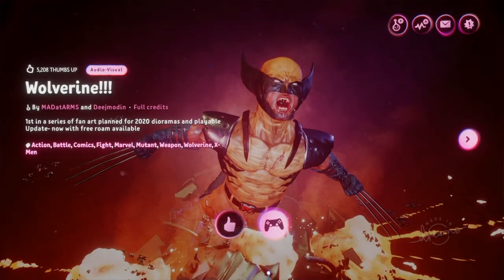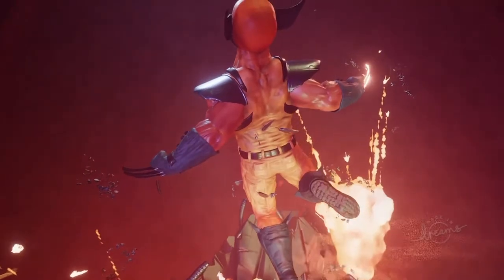Deadpool & Wolverine Graphical Showcase on PS4 | Lets play Good Dreams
If you love Marvel, Deadpool, and Wolverine this is the Dreams game for you! Play this game yourself by adding it to your future play-que list on the official PS4 Dream's website...

Friend or Follow me on PSN @ GoodDreamsYT

If you still need to buy a copy of the PS4 game Dreams, you can do so on Sony's digital PSN store via the PS4 or via this amazon.com affiliate | Once you purchase the game Dreams (only $25!), all the content and user create games inside are entirely free to play!

Reviewing the best levels in Dreams (PS4), Virtual Reality games, 3D printing, and anything digital brought to life! Every week we will publish new walk-throughs of never-before-played Dreams levels and review the best levels of the week!

If you want us to try your own Dreams level or have one to recommend, leave a comment in the video below!